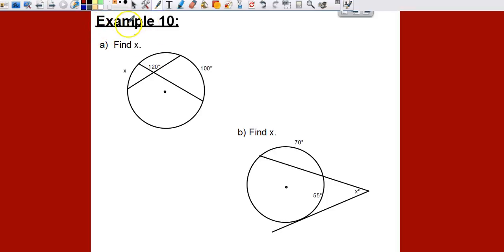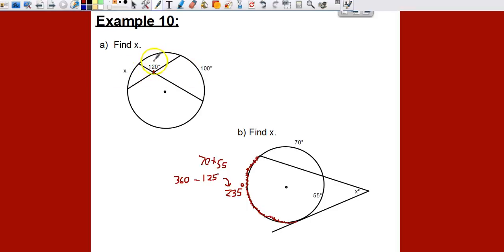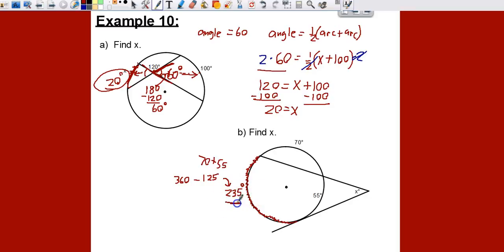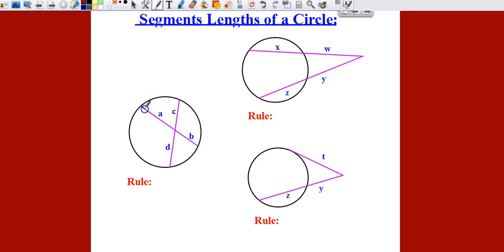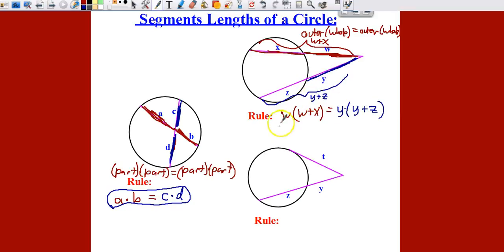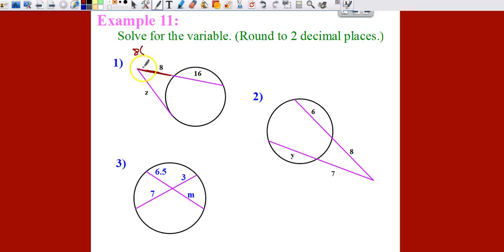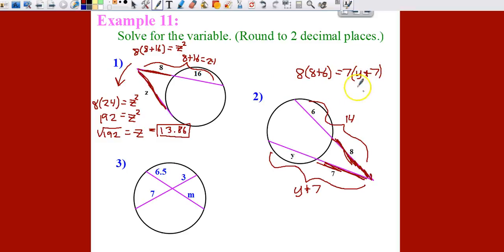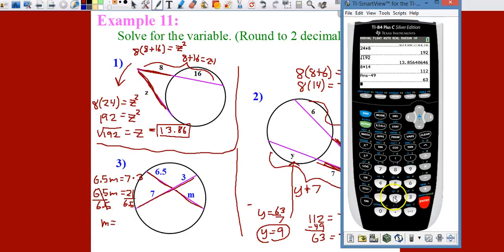Unit 2 Day 4 Notes PART 3